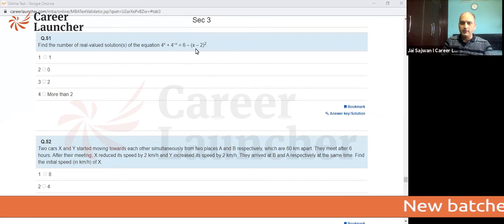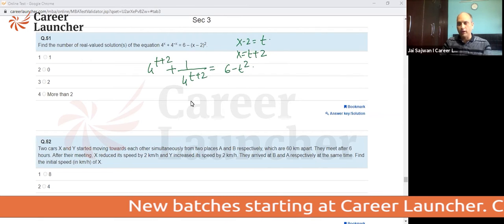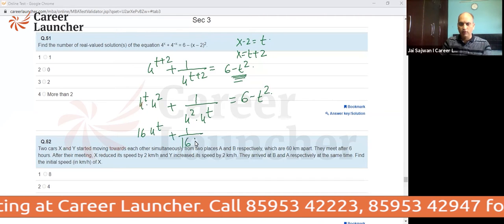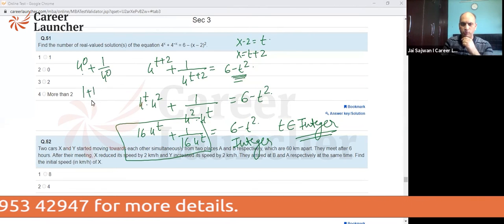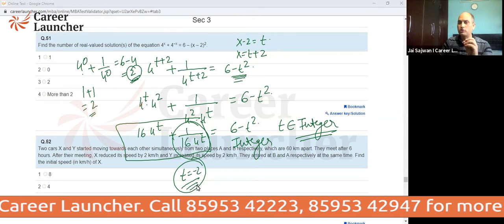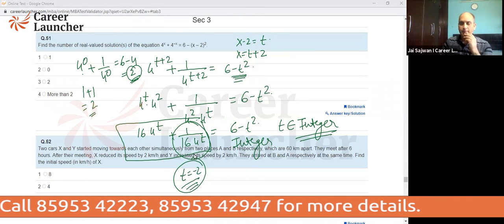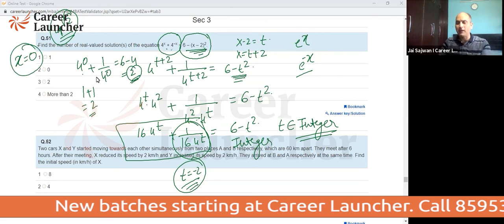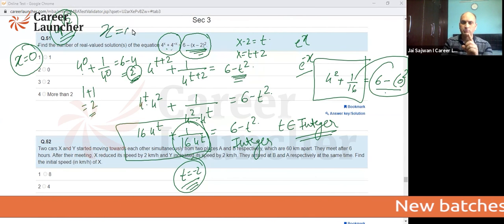AIMCAT 1 QA Analysis Q51 || Career Launcher || CAT